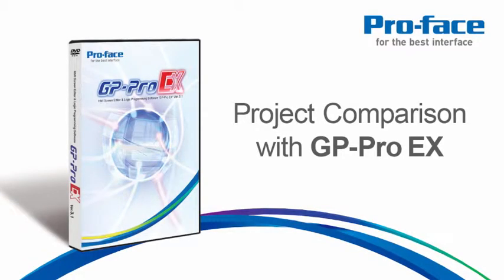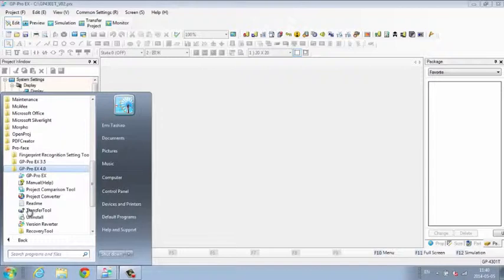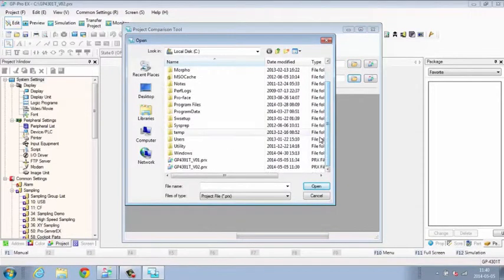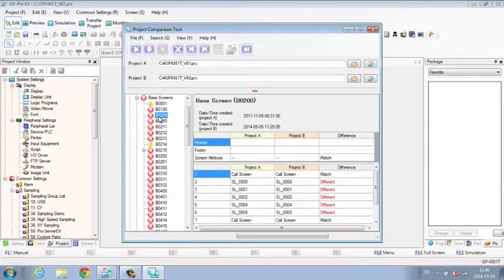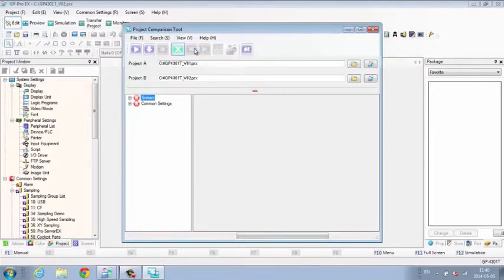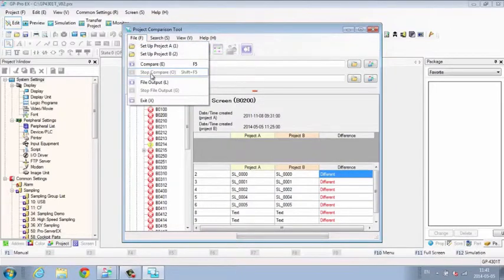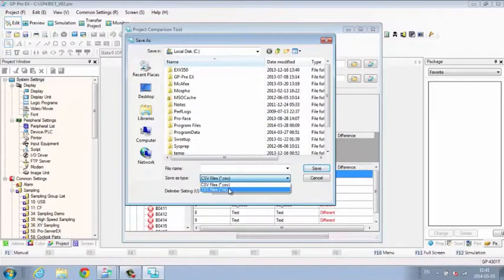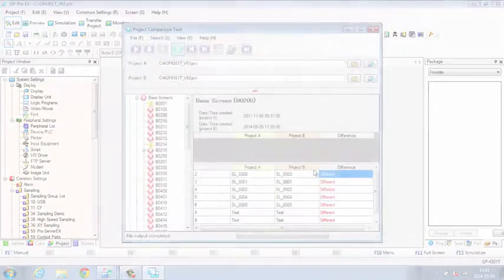Project Comparison with GP-Pro EX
The project comparison utility compares two different project files.

Not only does the tool tell you that the projects are not identical, it lists the detailed differences.

There are options in the comparison tool for how the results are displayed.

You can view the entire file or only the found differences.

You can search the entire project or only selected lines.

The comparison data can be read within the tool or output into a CSV or txt file.

The Project Comparison Tool can help find errors and changes between revisions of a program.